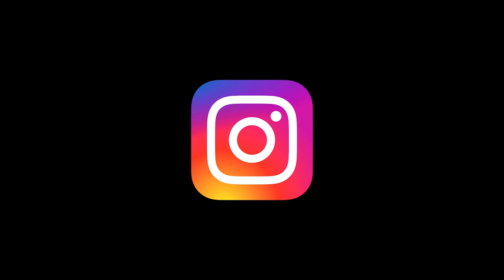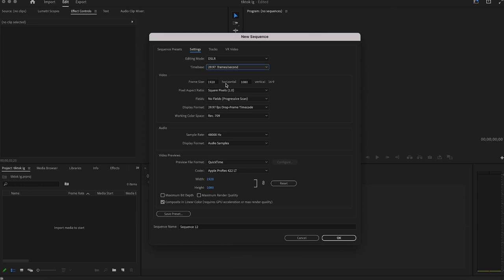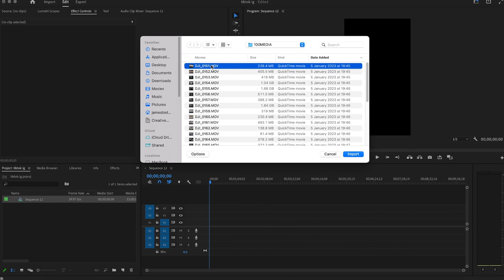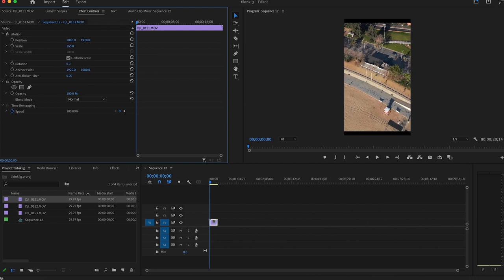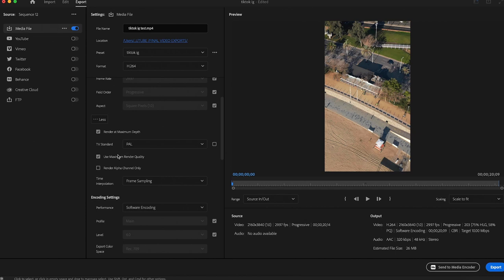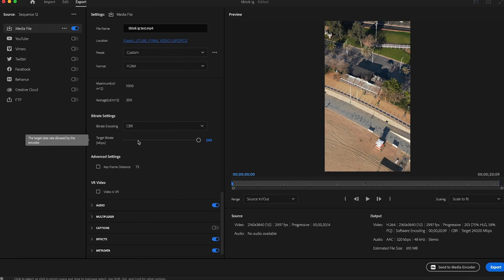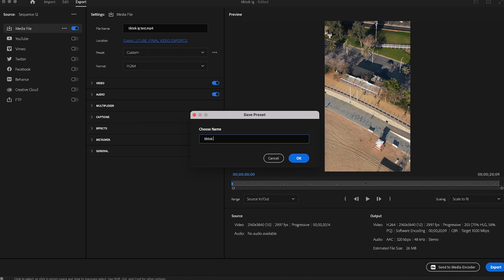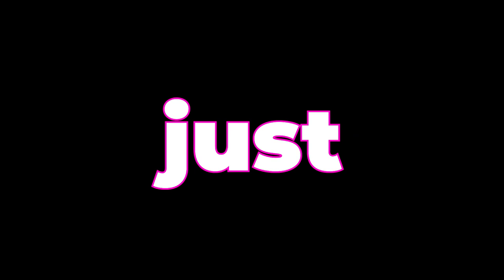Premiere Pro TIKTOK/INSTAGRAM REELS 4K Export Settings 2023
Export your videos from Premiere Pro in the highest quality to upload to TikTok, Instagram reels and YouTube shorts